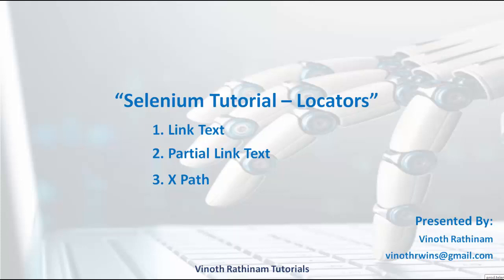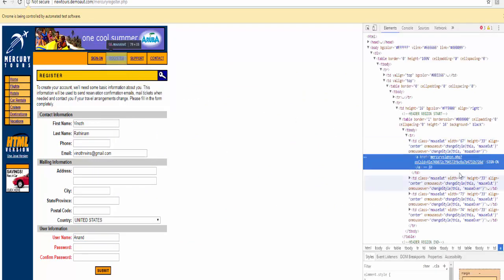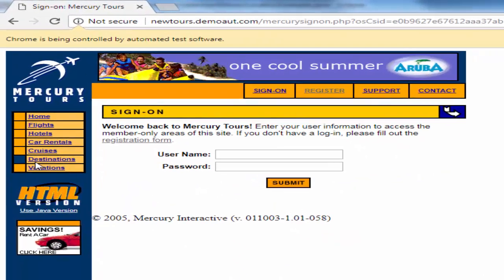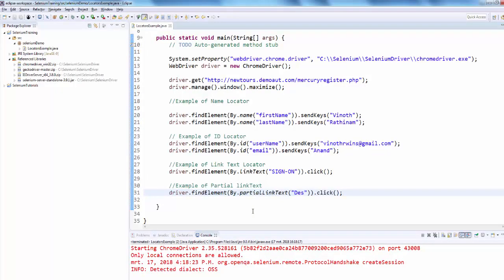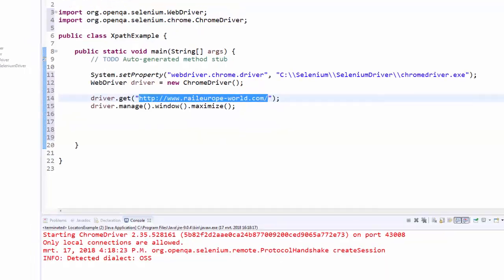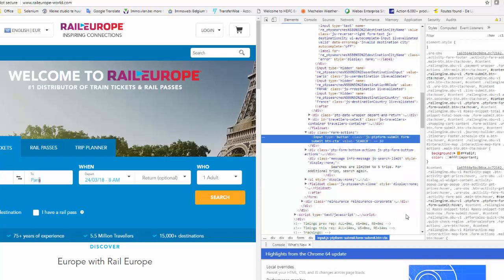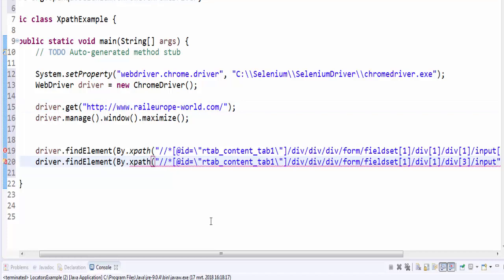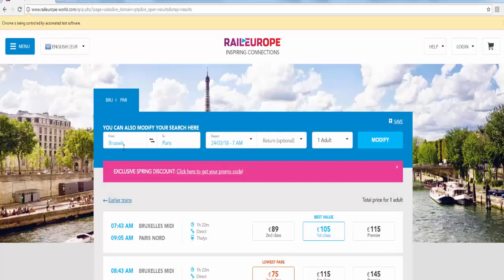Selenium Tutorials - 6. Link , Partial Link Text and Xpath Locators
Happy Learning,
Vinoth Rathinam